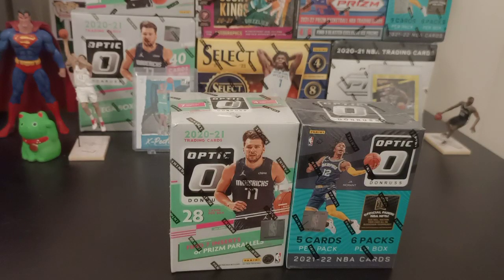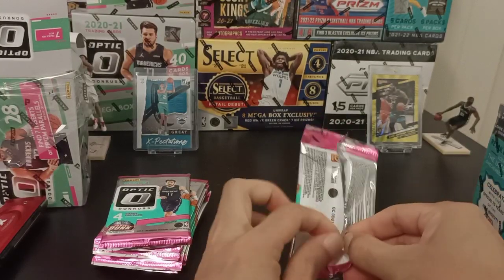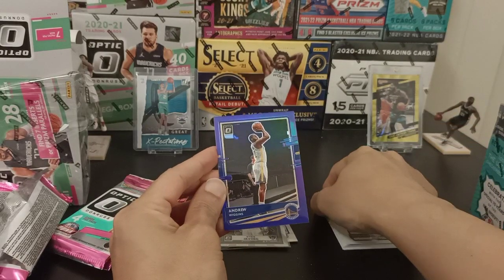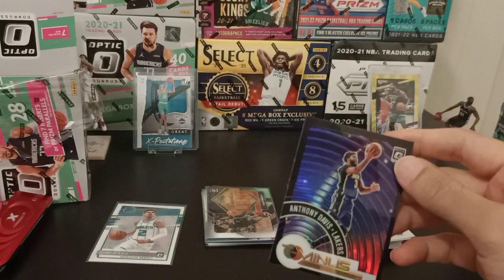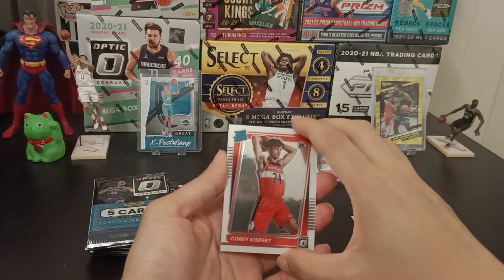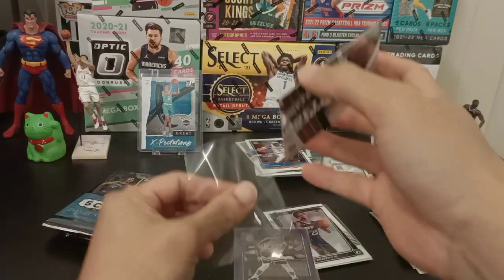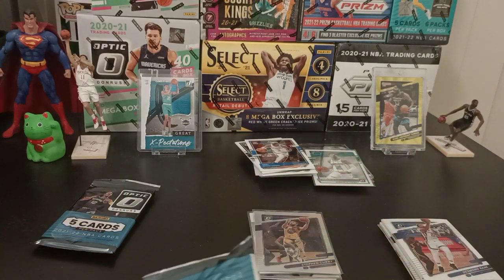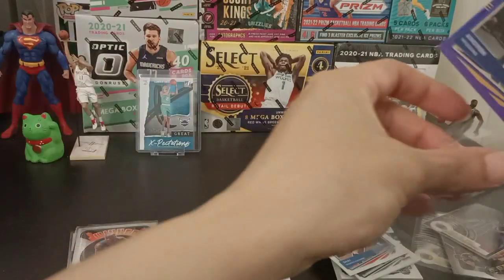Blaster Box Battle Ep. 1 (2020-21 Vs 2021-22 NBA Donruss Optic Retail) - Which one is better?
My first Blaster Box Battle which is also my first time opening up Panini NBA Donruss Optic retail blaster box. How many hits did I get? Do you think that it was any good?

Cheers
-TAGZ-